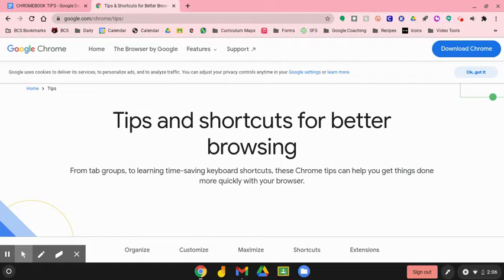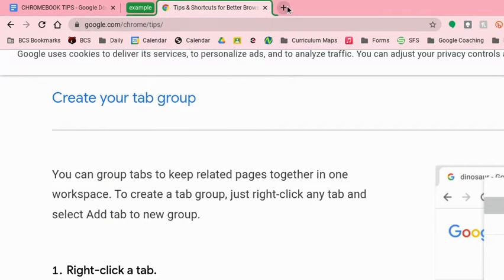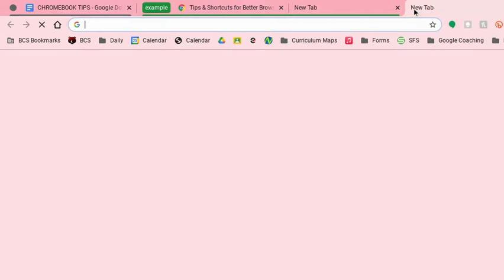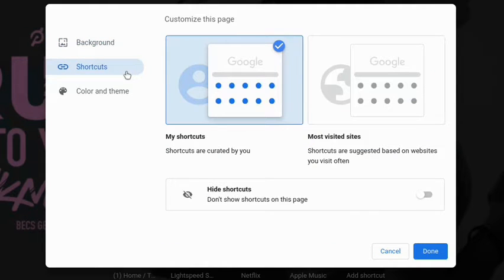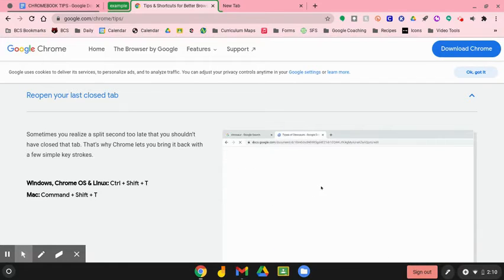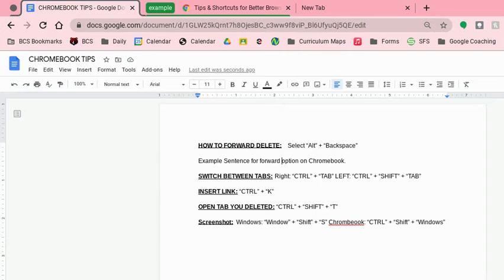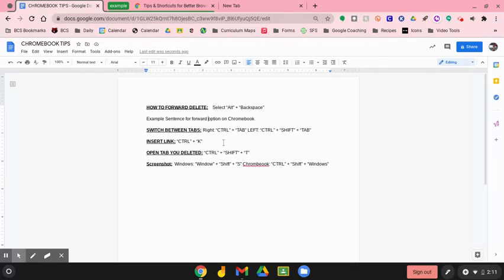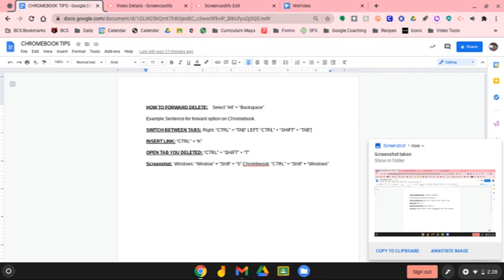Chromebook Tips & Keyboard Shortcuts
Tab Groups: (0:09)
Customize Your Browser: (1:36)
Reopen a Closed Tab: (2:50)
Forward Delete: (3:15)
Navigate Through Tabs: (3:42)
Insert Link: (4:06)
Screenshot: (4:25)